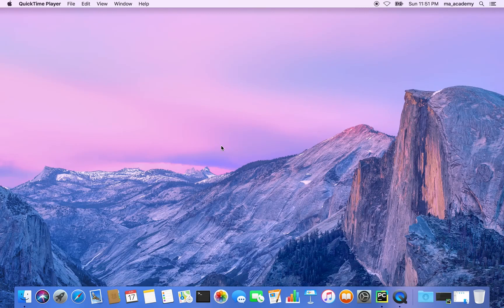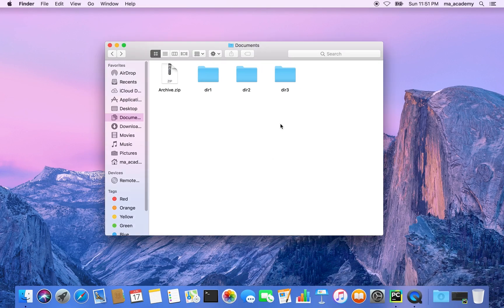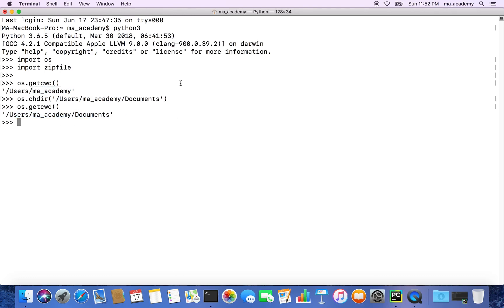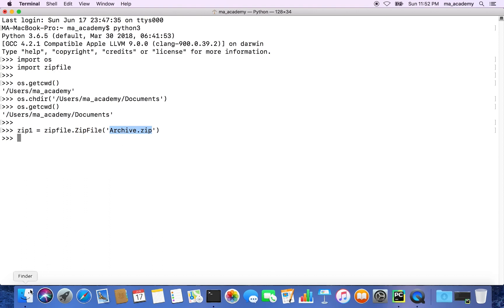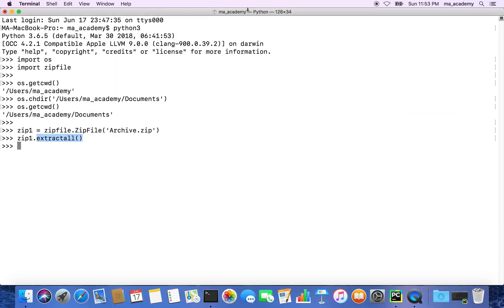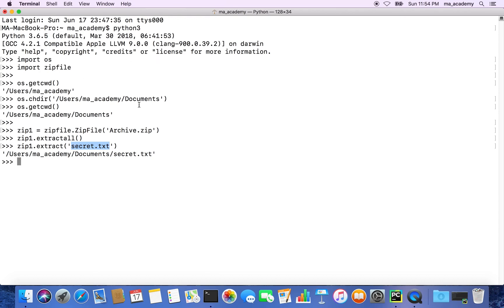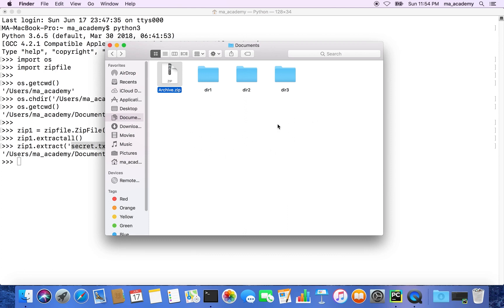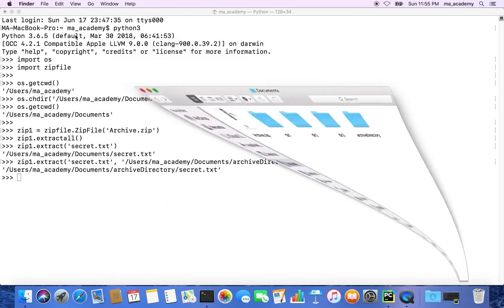Extract the Contents of a Zipped File - Python Recipe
This tutorial explains how to extract the contents of a zipped file using Python 3.